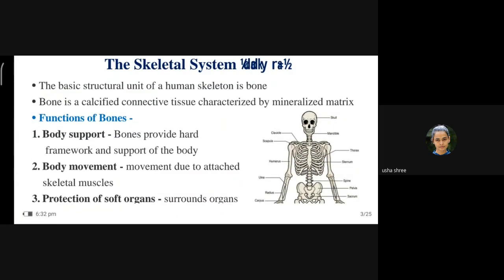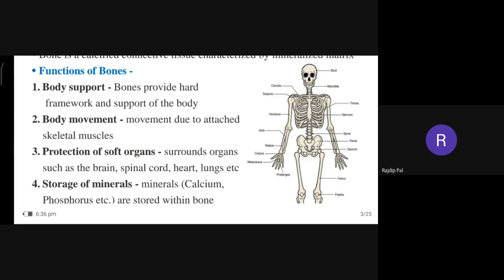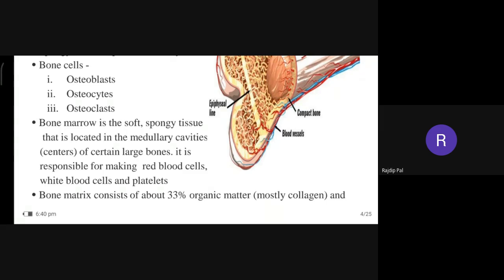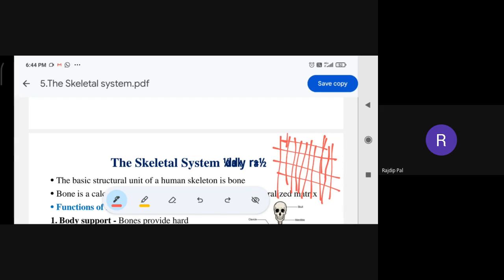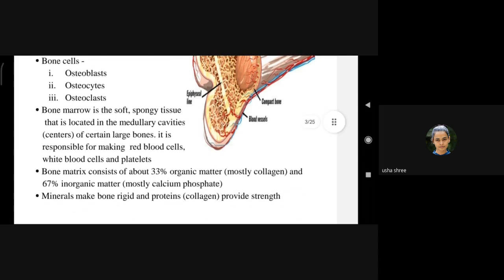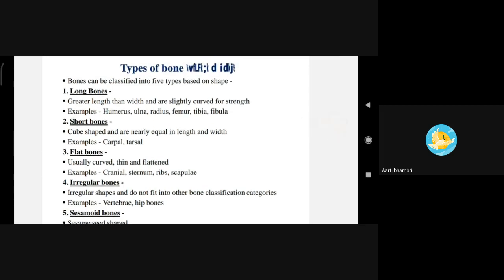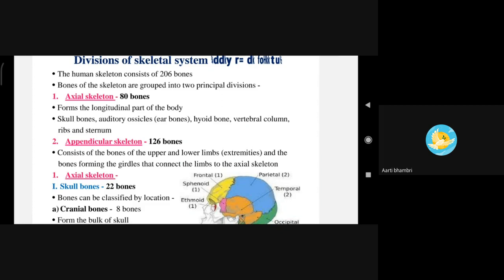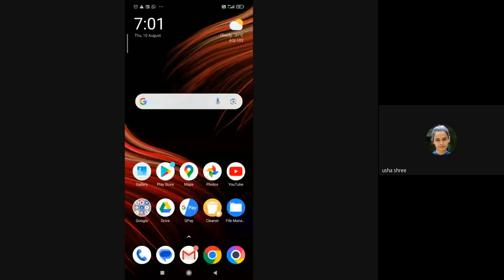C-06 Human Anatomy And Physiology (ENGLISH) by Aditi Saha mam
Title
C 06।। Human Anatomy and Physiology ।। Paper -2, Unit-6।। Skeletal system।। Aditi Saha।। MDYA ।। B1 English
Description